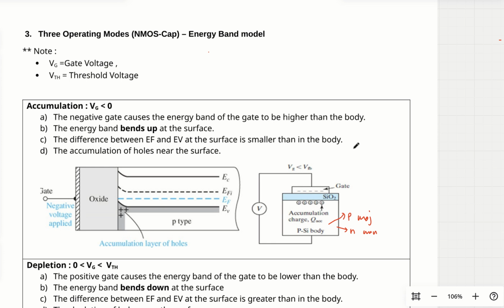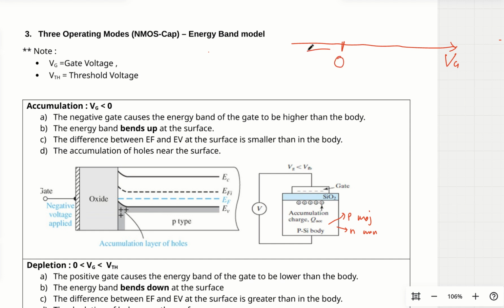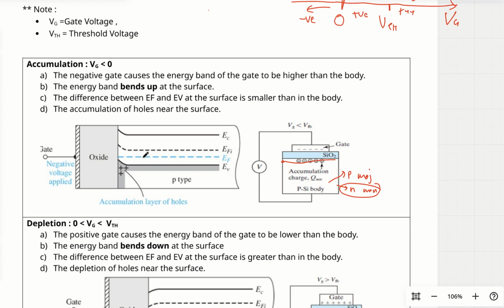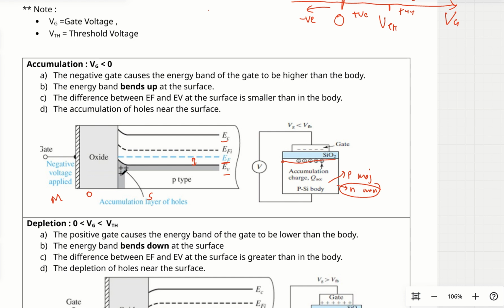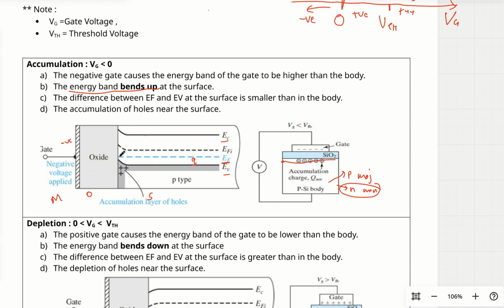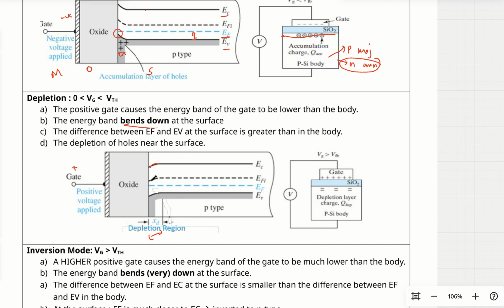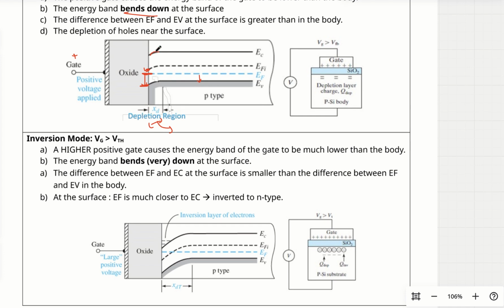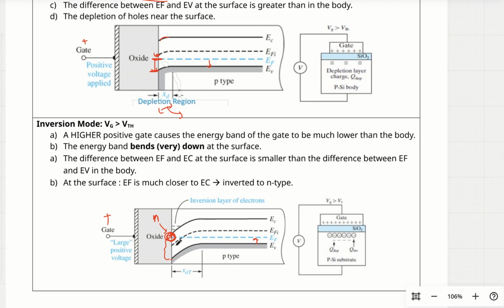MOS Capacitor Operational modes energy band